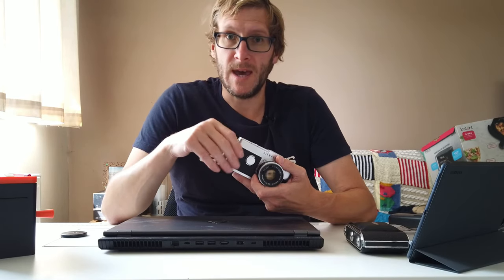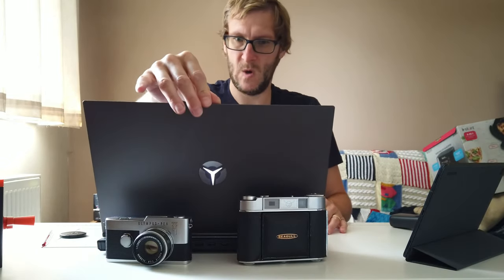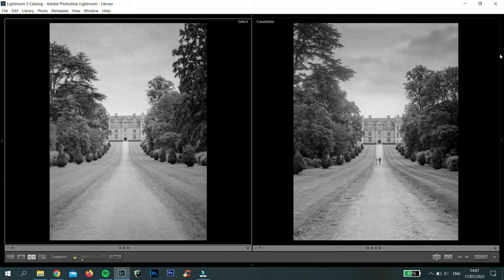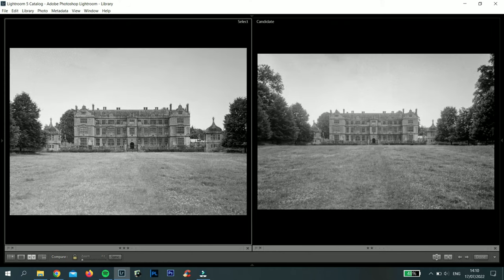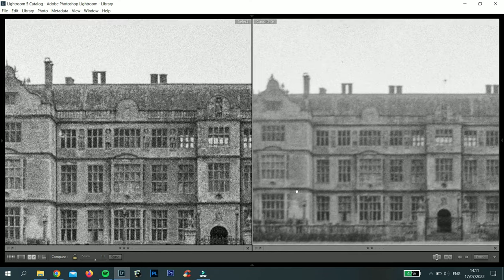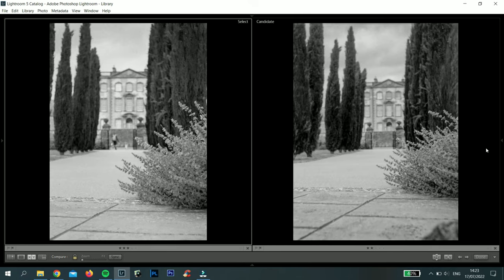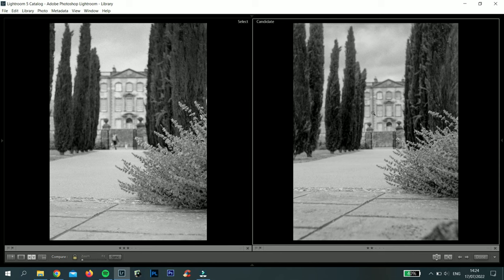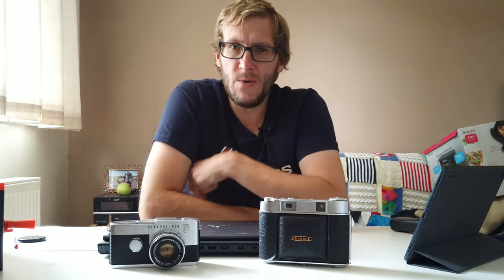Half Frame vs Half Frame Film Comparison (35mm vs 120)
In  this video for fun, I compare the results from two half frame cameras, the Olympus Pen-F flying the flag for the 35mm half frame film format and the Seagull 203 medium format folding film camera flying the flag for well the medium format (120 film) in its half frame format (6x4.5").

The 120 half frame negative is more than 6 times bigger than the 35mm half frame negative; will it that obvious as to which format comes out on top?

Introduction, Camera Overview 00:00 - 04:25
Image Comparison and Discussion 04:35 - 14:25
Final Thoughts, What Next? 14:25 -  16:32